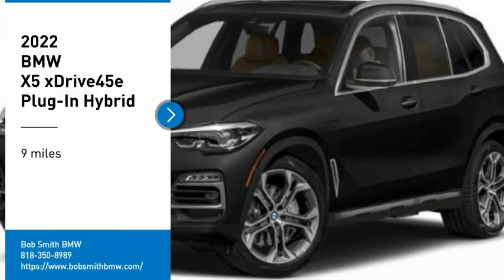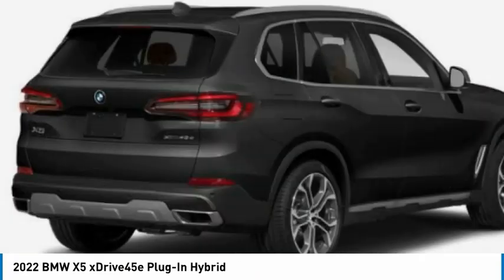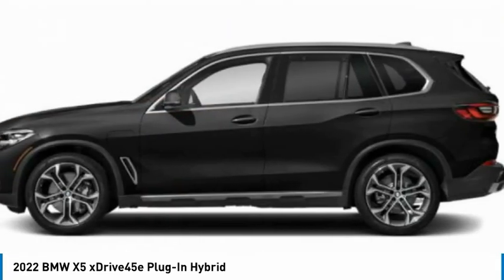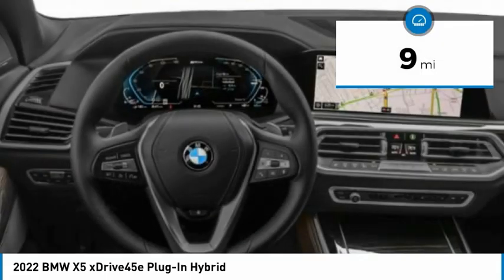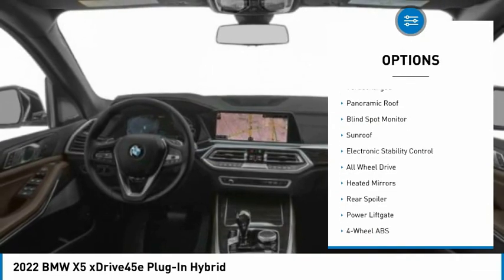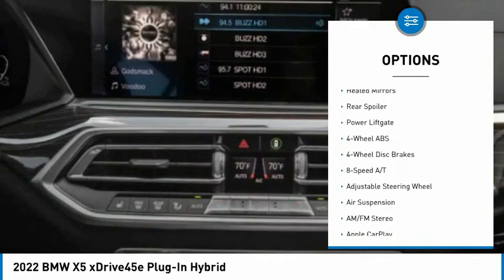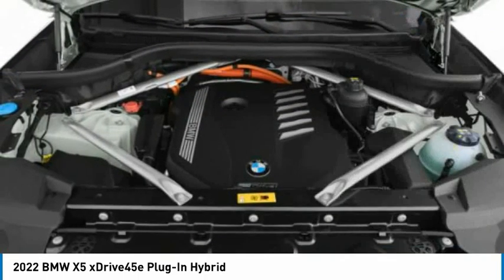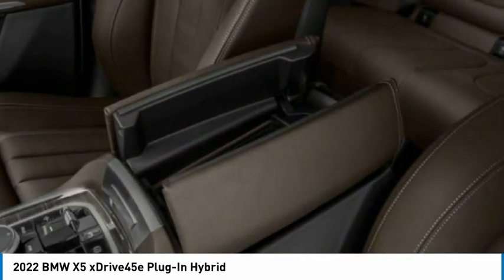2022 BMW X5 9J92960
2022 BMW X5 xDrive45e Plug-In Hybrid

24500 Calabasas Rd.

Moonroof, Heated Seats, Navigation, Apple CarPlay, Blind Spot Monitor, Cross-Traffic Alert, Power Liftgate, M SPORT PACKAGE, PARKING ASSISTANCE PACKAGE, WHEELS: 21 X 9.5 FR & 21 X 10.5 R... MULTI-CONTOUR SEATS, All Wheel Drive, Turbo Charged, EXECUTIVE PACKAGE, CLIMATE COMFORT PACKAGE. Black Sapphire Metallic exterior and Ivory White Ext Merino Leather interior, xDrive45e trim. FUEL EFFICIENT /! SEE MORE!br /br /KEY FEATURES INCLUDEbr /Power Liftgate, Apple CarPlay, Blind Spot Monitor, Cross-Traffic Alert Rear Spoiler, Navigation, All Wheel Drive, Keyless Start, Smart Device Integration. br /br /OPTION PACKAGESbr /M SPORT PACKAGE Wheels: 20 x 9 M Star-Spoke Bi-Color, Style 740M, Tires: 275/45R20 Run-Flat AS, Shadowline Exterior Trim, Aluminum Tetragon Trim, M Steering Wheel, M Sport Package (337), High-Gloss Shadowline Roof Rails, Aerodynamic Kit, EXECUTIVE PACKAGE Glass Controls, Head-Up Display, Gesture Control, Rear Manual Side Window Shades, Panoramic Sky Lounge LED Roof, Icon Adaptive LED Headlights w/Laserlight, CLIMATE COMFORT PACKAGE 4-Zone Automatic Climate Control, Front & Rear Heated Seats, Heated Front Seats, Armrests & Steering Wheel, WHEELS: 21 X 9.5 FR & 21 X 10.5 RR M Y-SPOKE Style 741M, Bi-color, Tires: 275/40R21 Fr & 315/35R21 Rr Run-Flat Perf, PARKING ASSISTANCE PACKAGE Active Park Distance Control, Drive Recorder, Surround View w/3D View, Rear View Camera, Parking Assistant Plus, back-up assistance, MULTI-CONTOUR SEATS. BMW xDrive45e with Black Sapphire Metallic exterior and Ivory White Ext Merino Leather interior features a Straight 6 Cylinder Engine with 389 HP at 5000 RPM*. br /br /EXPERTS CONCLUDEbr /Great Gas Mileage: br /br /Horsepower calculations based on trim engine configuration. Fuel economy calculations based on original manufacturer data for trim engine configuration. Please confirm the accuracy of the included equipment by calling us prior to purchase. br /